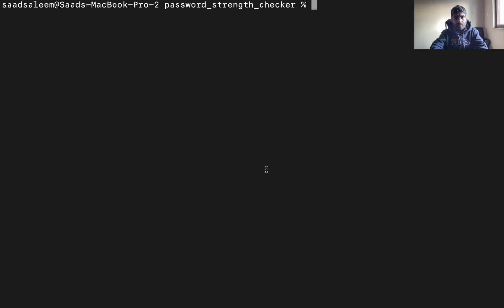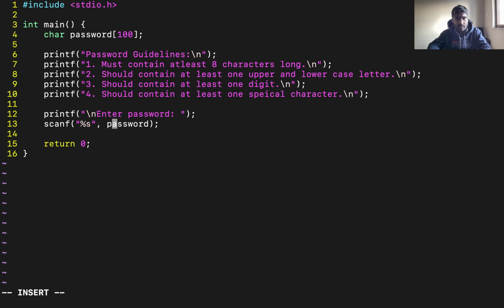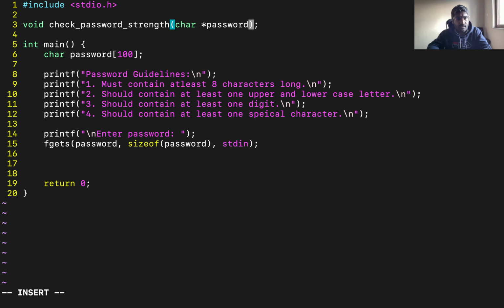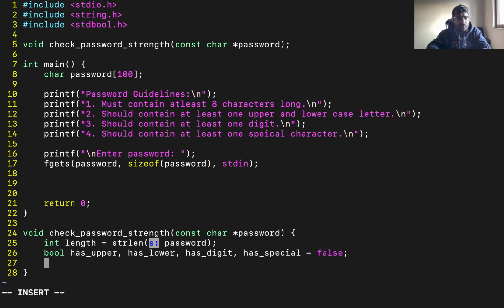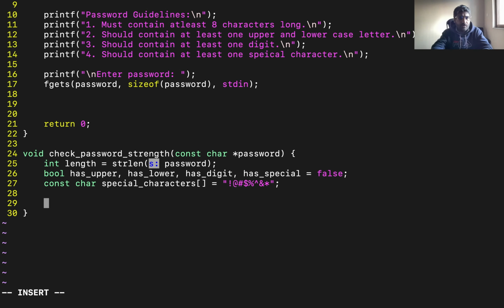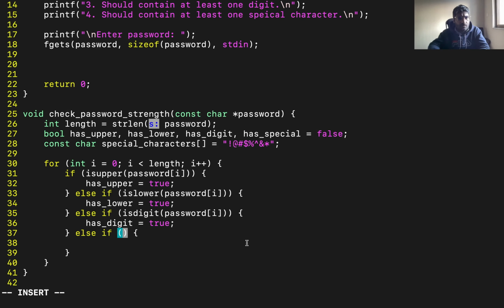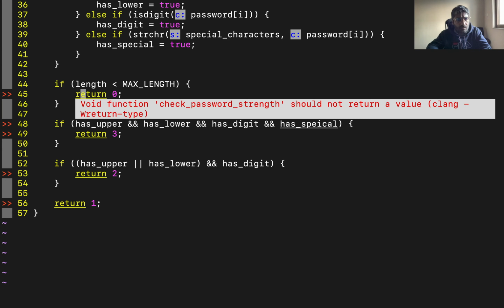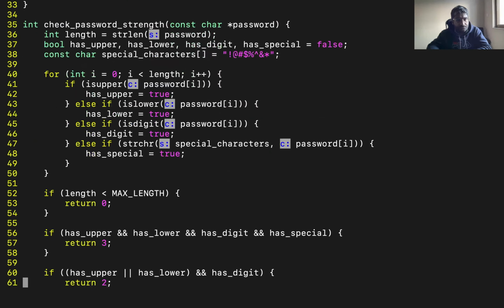Password Strength Checker in C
Are you looking for a simple C program to validate password strength? In this video, we walk you through writing a C program that checks if a password is weak, medium, or strong based on:

✅ Minimum length (8 characters)
✅ Uppercase and lowercase letters
✅ Numbers
✅ Special characters (!@#$%^&*)

📌 What You'll Learn:
✔️ How to use strlen(), isupper(), islower(), isdigit(), and strchr() functions
✔️ Implementing logic to classify password strength
✔️ Best practices for writing a clean and efficient C program